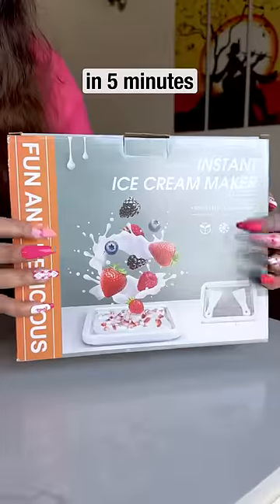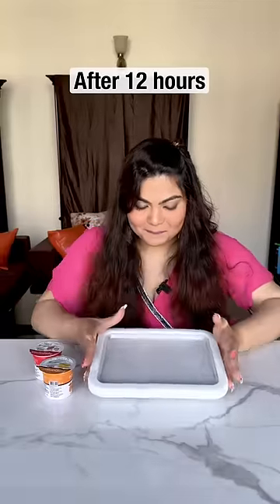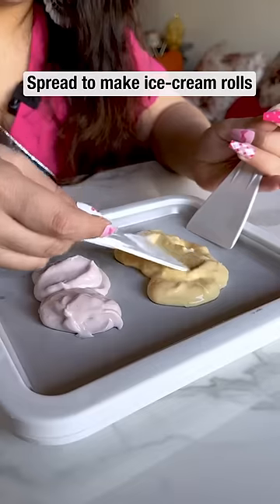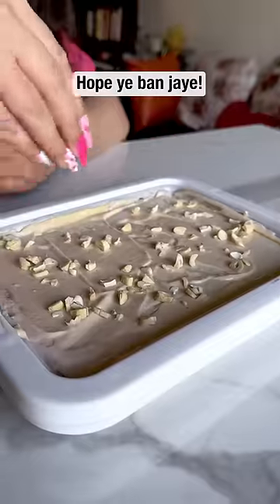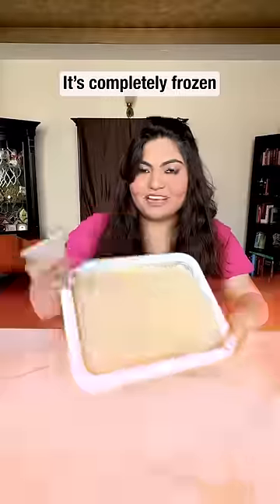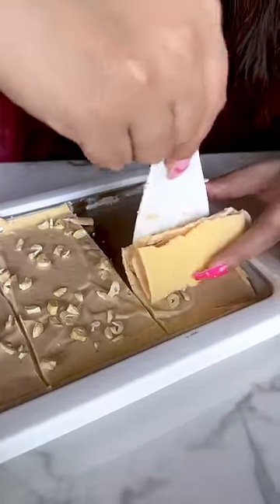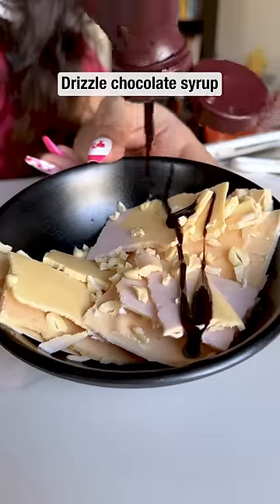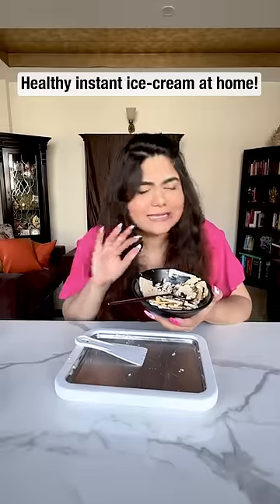Instant Ice-Cream Maker Review! 🍨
Join me on a tasty journey as I experiment with homemade ice cream using the delightful ice-cream maker - it's a lip-smacking experience you'll want to try!